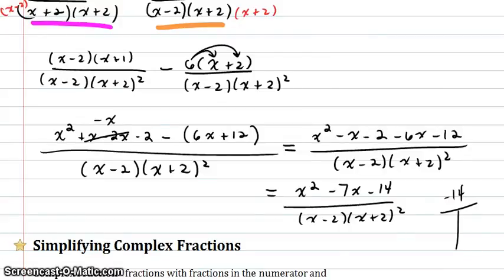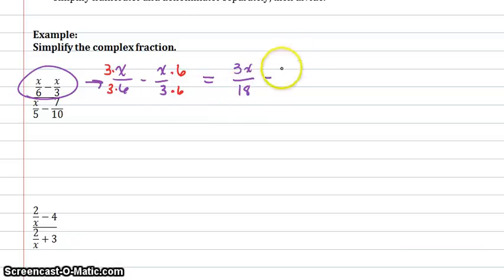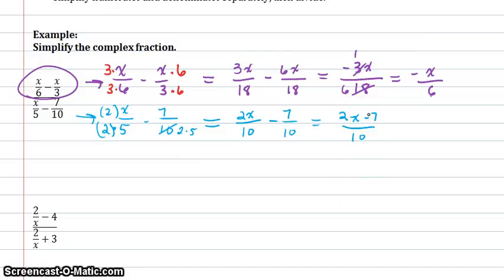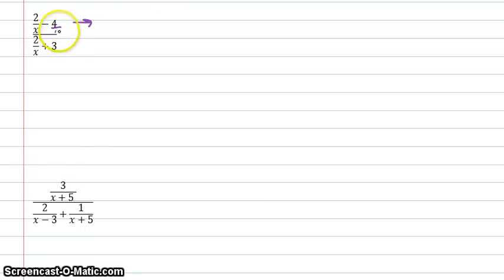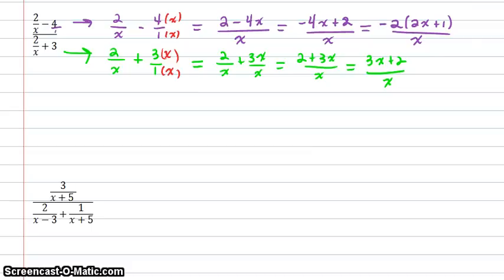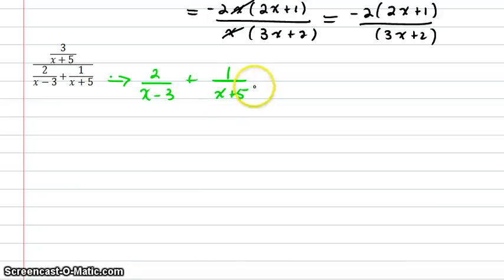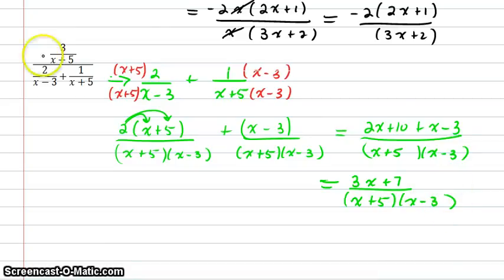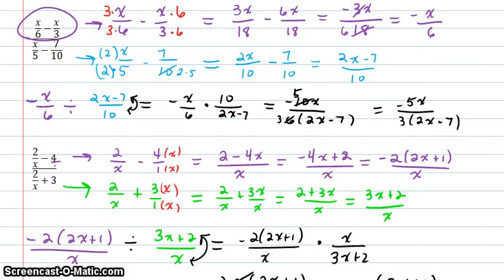8.5 Part 3